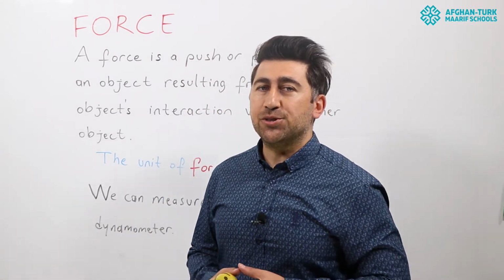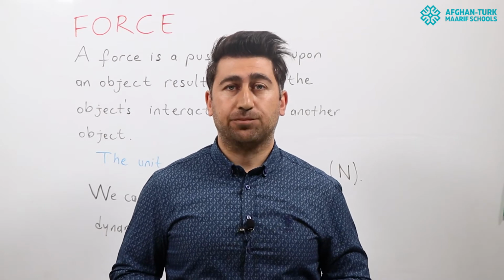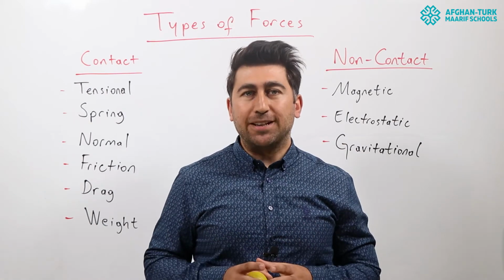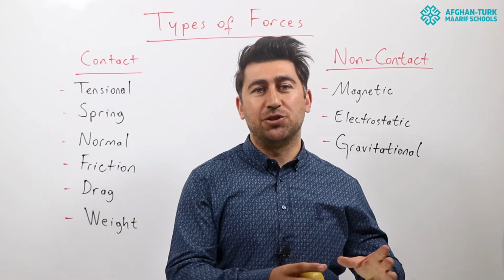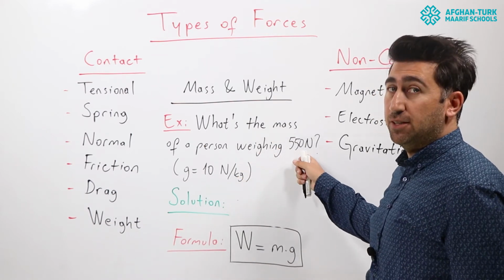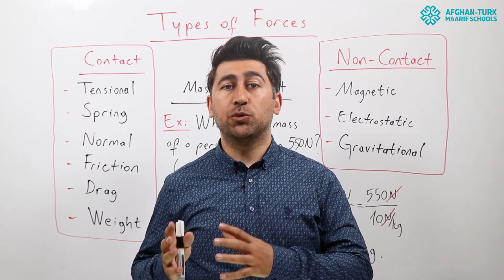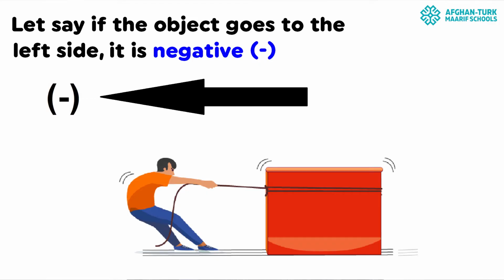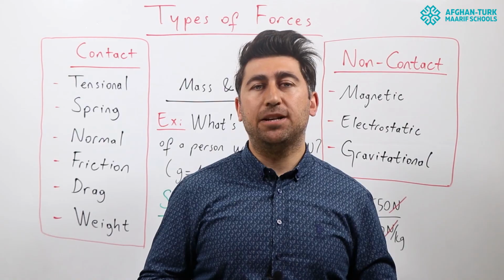8th Grade Physics - Force (3/13)